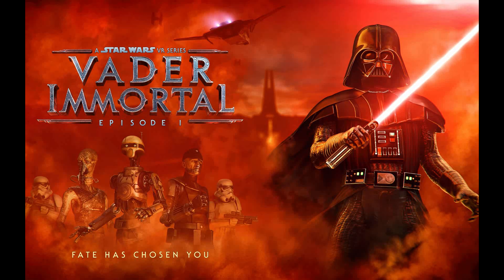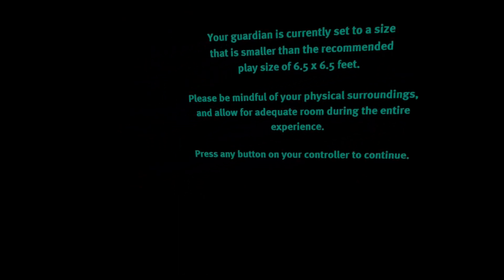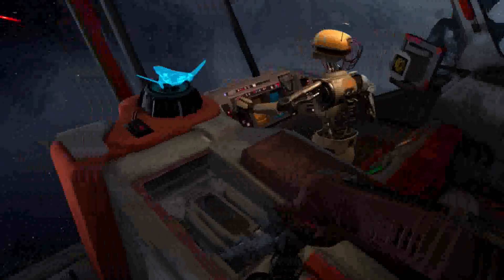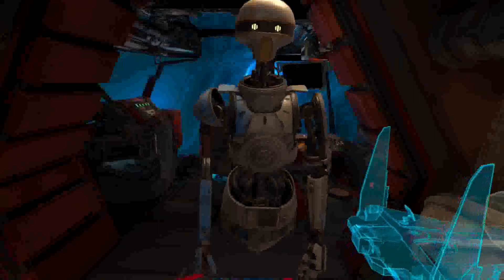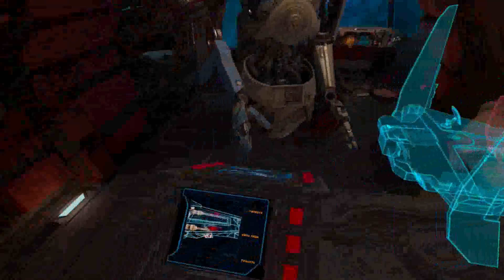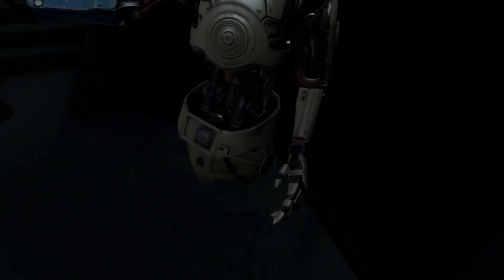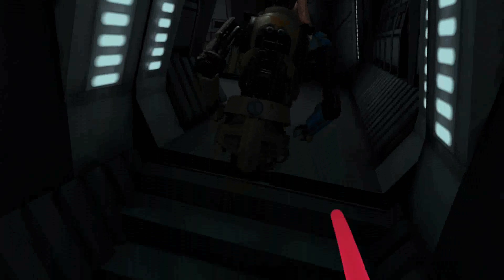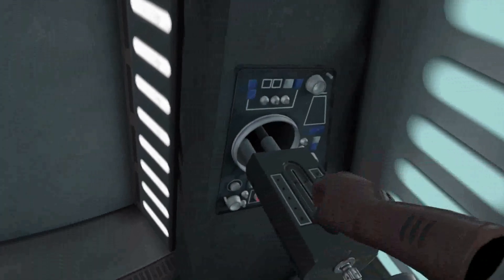Vader Immortal Episode 1 (2019) - Quest Oculus VR Game Part 1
First part in my play through of Vader Immortal, Episode 1. Vader Immortal is a VR game originally released in 3 episodes in 2019. Each episode is between 45 minutes and an hour in length, bringing the total for the whole series to around 3 hours long.
This is my first post in over a year, I'm going to try and get back into posting more often.